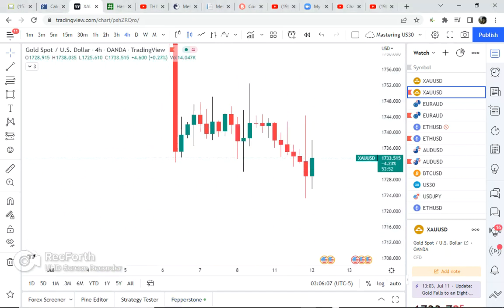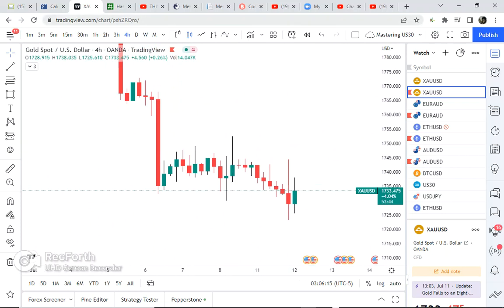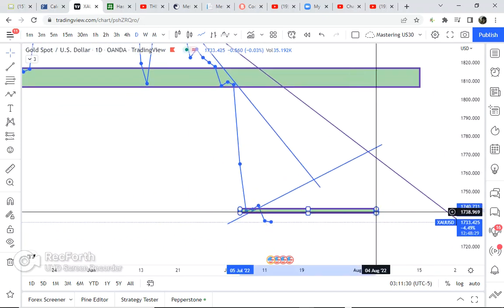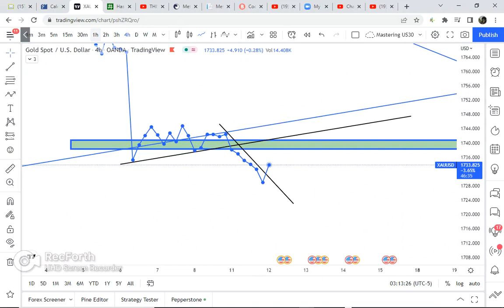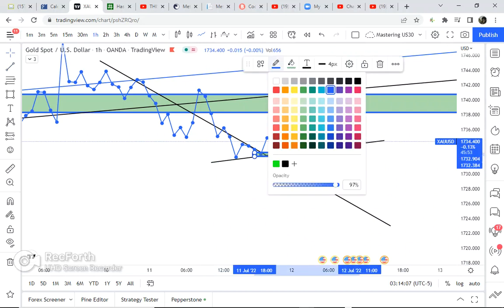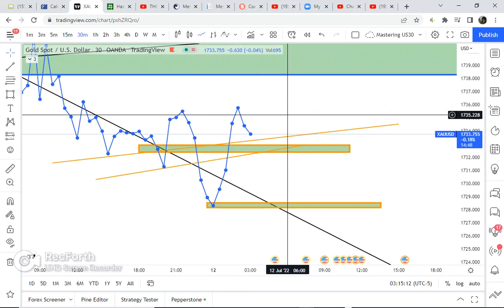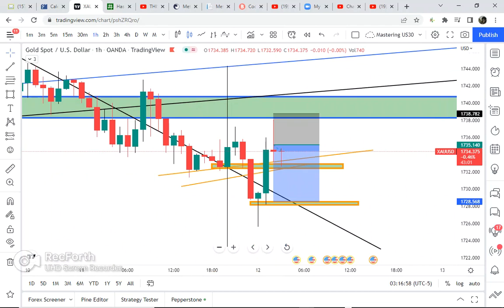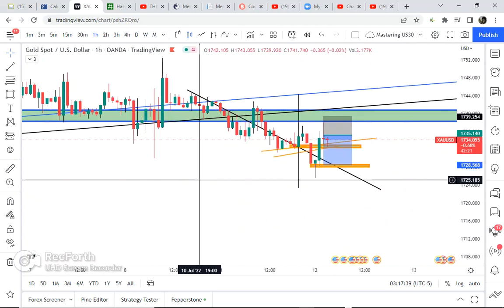FLUIDITY FX Chart Markup Technical Analysis